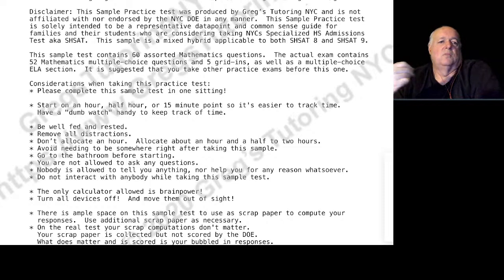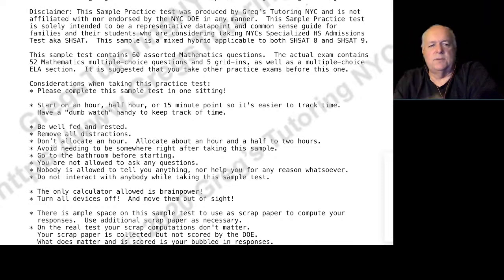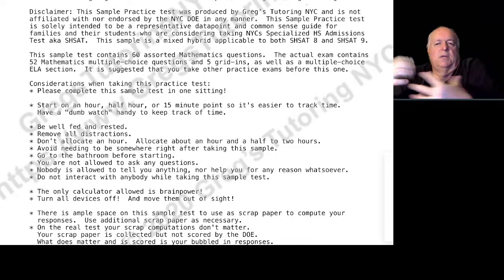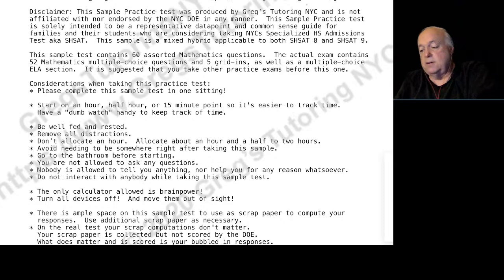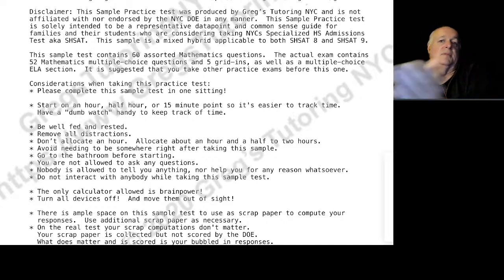SHSAT || I've created a math practice download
I've created a hybrid SHSAT math practice test that you can download It can be used for other exams as well such as Hunter College HS, ISEE, SSAT, PSAT, BCA, TACHS, etc. It sometimes takes ~24 hours for comments to appear in the chat window.  When it does, to see the full chat, switch the chat from 'Top chat replay' to 'Live chat replay'.  Then move the timeline scrub towards the end of the stream, and you can scroll all the chat messages.  And catch the next AMA!